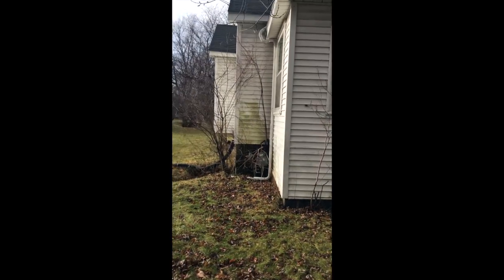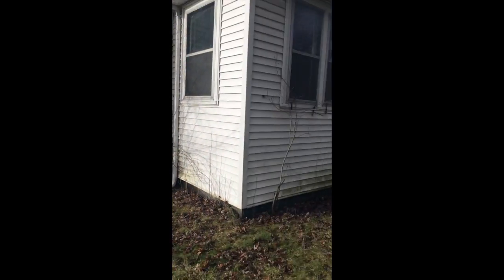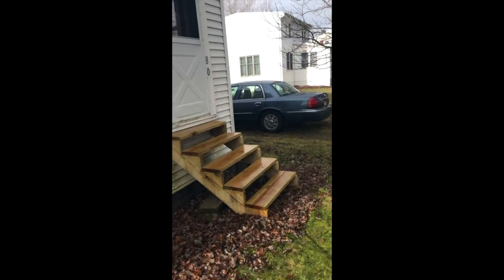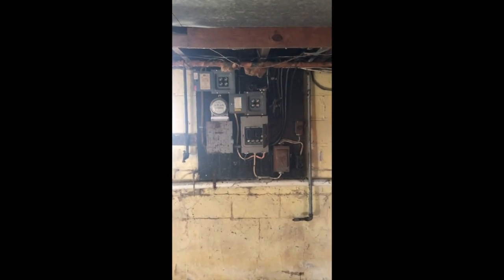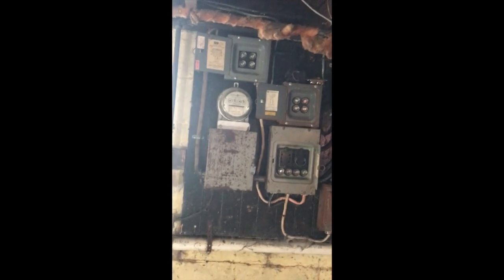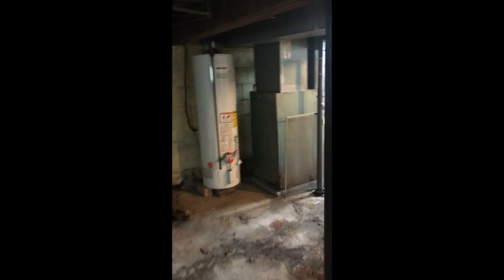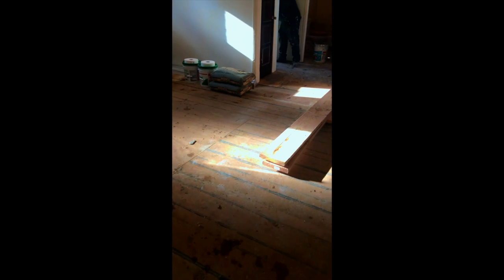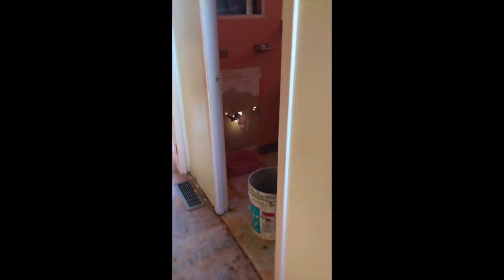HOW TO FIND & WORK WITH CONTRACTORS 101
If you have never dealt with a contractor or just want some tips on how to make that relationship better, or find a good contractor this video will show you some tips on how to find the right contractor, what questions to ask and how to make sure they do not scam you.